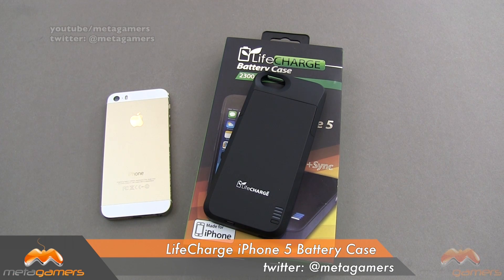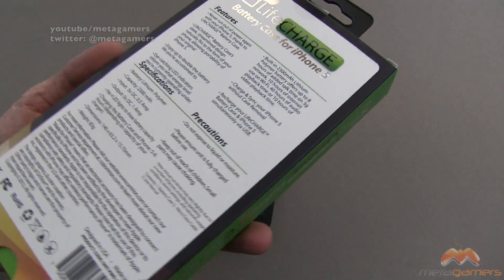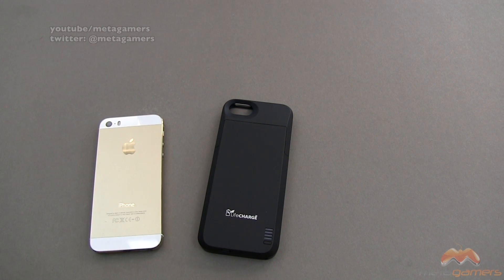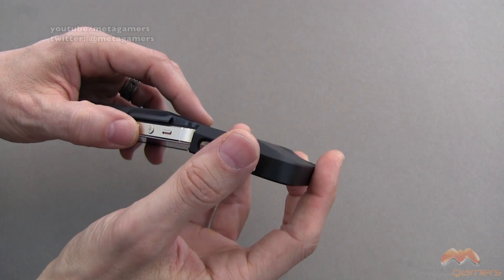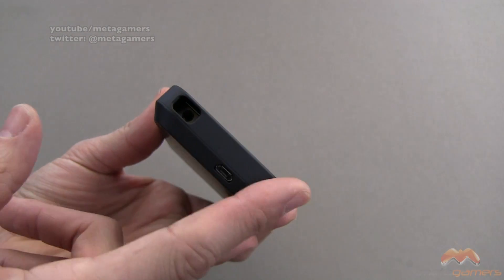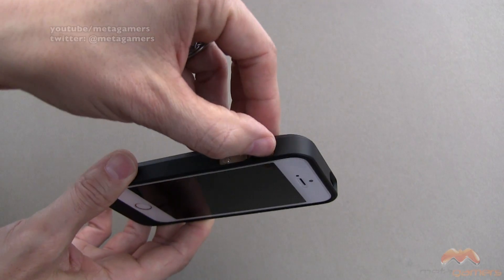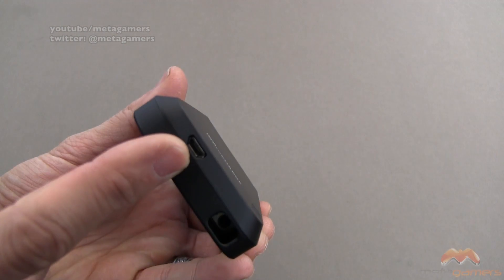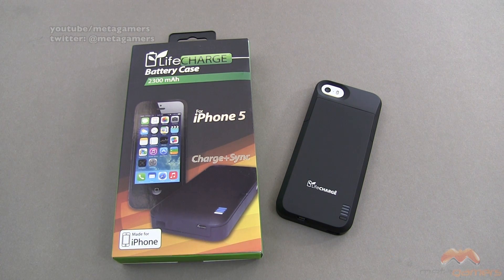Life Charge iPhone 5 Battery Case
In thsi video I review the Life Charge iPhone 5 Battery Case. For more details on this case and to purchase please